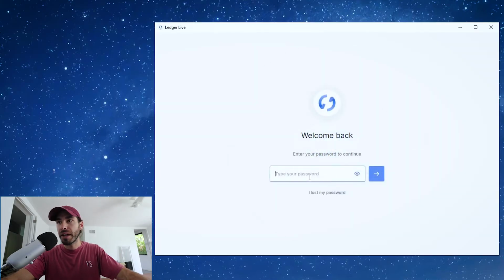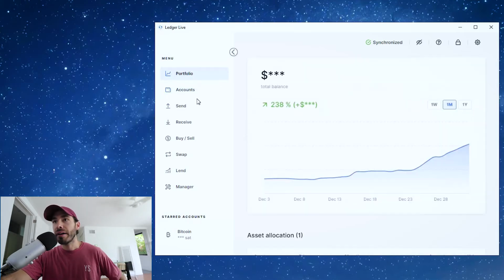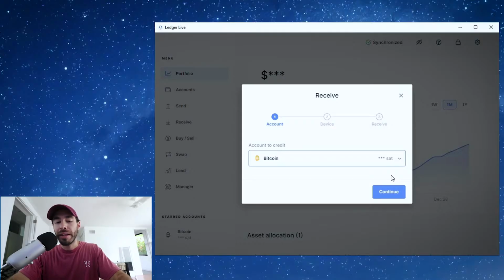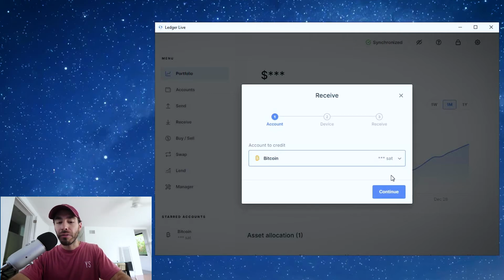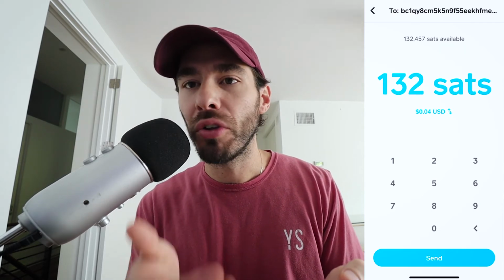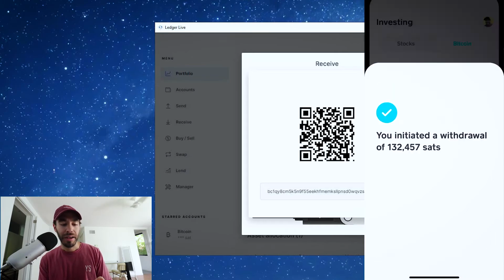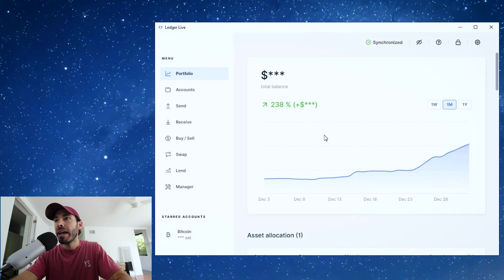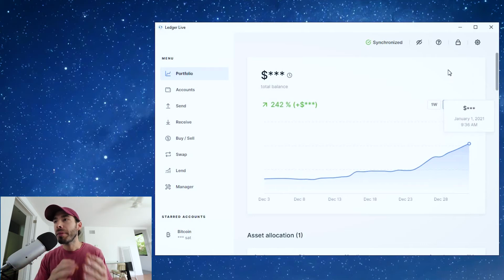How to Buy Bitcoin | Investing in BTC in 2021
Hey guys, I want to show you how I buy and move Bitcoin in today's video.

From there, you can either hold it on the exchange, or you can move it to a private wallet. For that, I recommend using the "Nano Ledger S." It's small, cheap, and gets the job done.

Here is a link for a Nano Ledger S

Now I recommend only buying what you are willing to lose. Don't break the bank, but if you have some extra cash investing a little in Bitcoin here and there could one day pay off big for you. And if this is your first time here, I do daily stock market breakdowns and plan on doing more Bitcoin videos in 2021. Take care, peace!